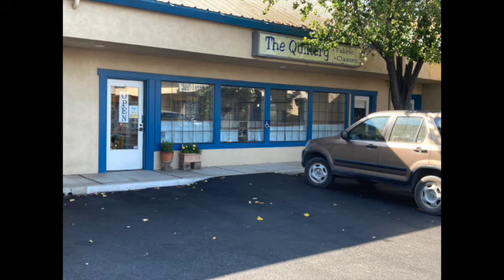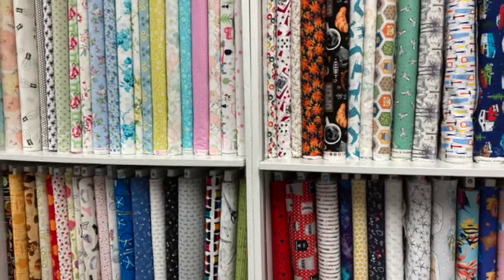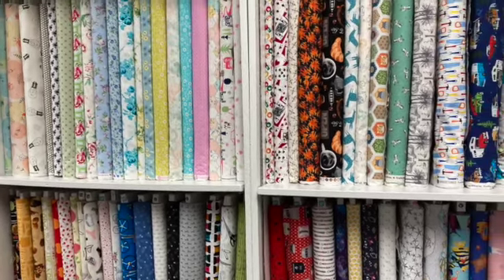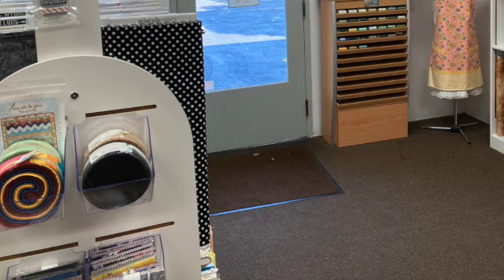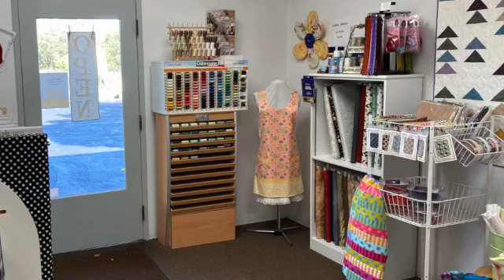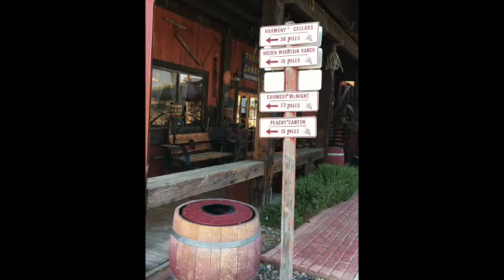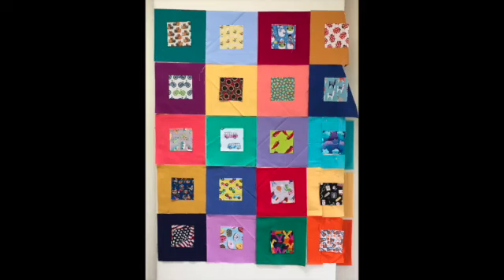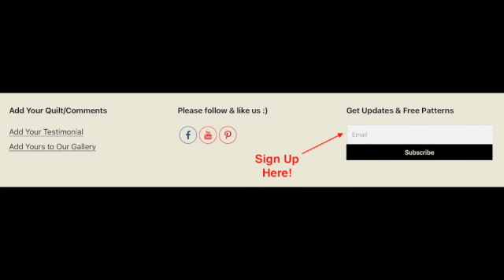The Quiltery - Learn How To Quilt ADVENTURES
Check out the Quiltery in Paso Robles, California.  The quilt shop sells mainly 100% cotton fabric, batting, notions and precut packages.  They also offer classes and longarm services.  Visit the Quiltery and then take in one of the nearby wineries or a scenic drive along the coast.  Links to their Facebook page and to other "I Spy" quilts are listed below.
Click on the bell to get alerts for new videos.
Thanks for visiting LearnHowToQuilt.com. Hope a quilting adventure is in your future!  :)